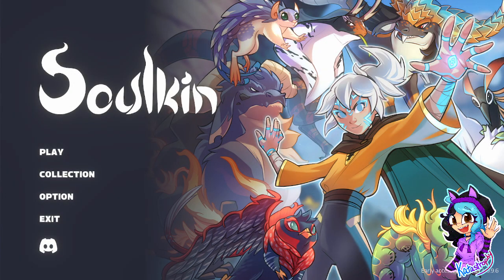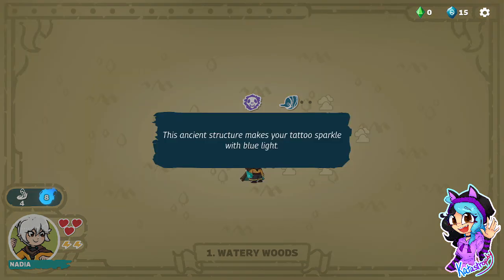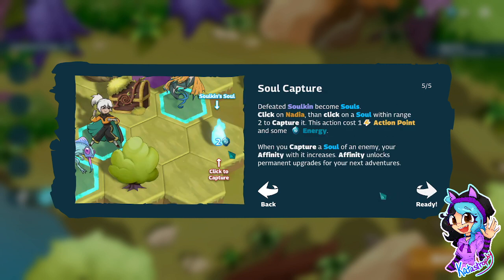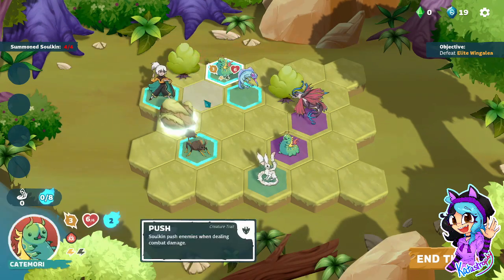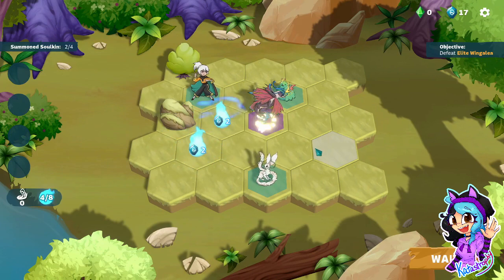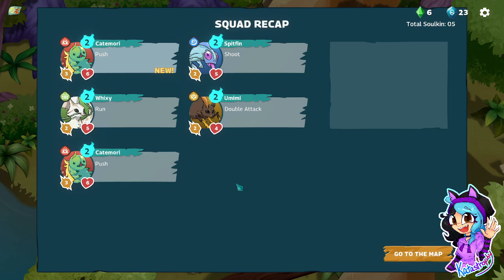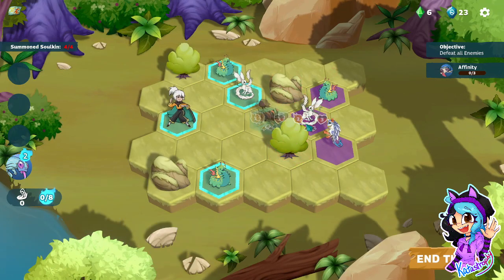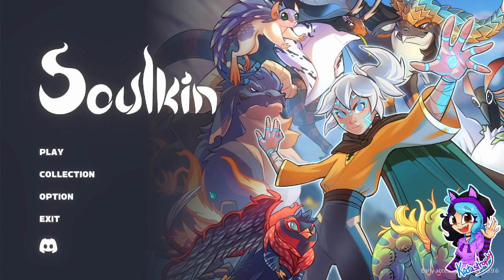Kata's Rev Dayz ¦ Soulkin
~PLEASE¤READ¤THE¤DESCRIPTION~

Immerse yourself in Soulkin, a tactical/monster-collector roguelite where you play as Nadia, a heroine summoned to save Ankiril. Collect unique Soulkin, engage in strategic turn-based battles on a hex grid, and defeat powerful foes to unlock new content and progress in the game.

Players:

Katastrophy

Game: Soulkin by Tambu Games